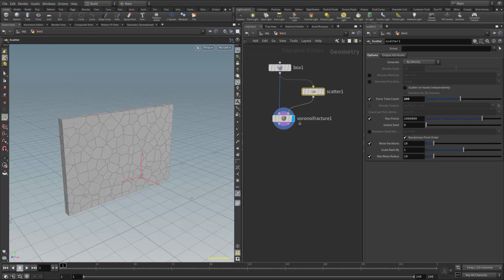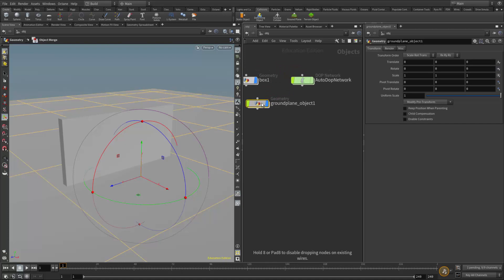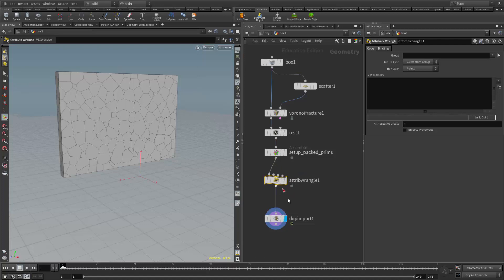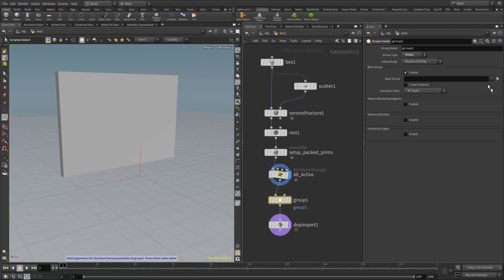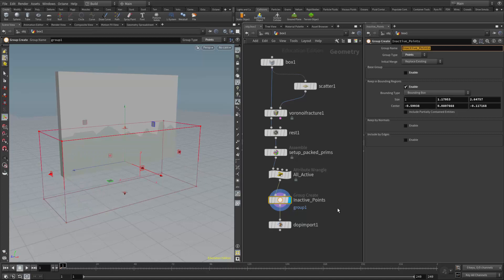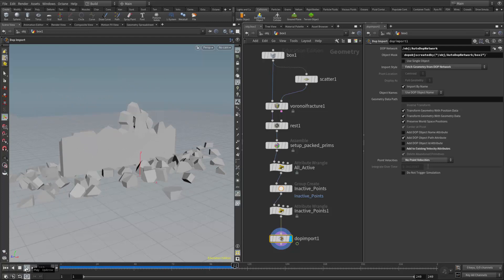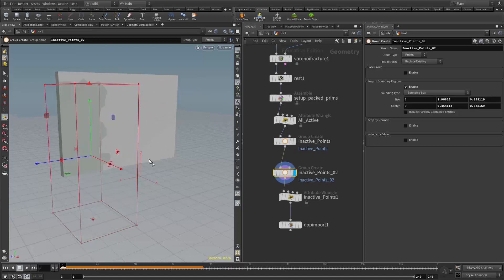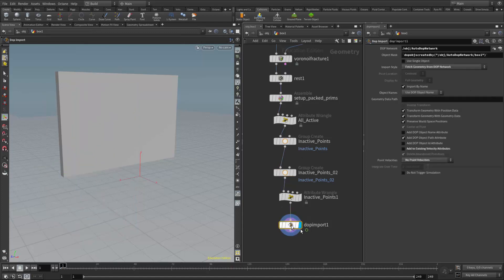RBD Active Inactive via Geometry Node